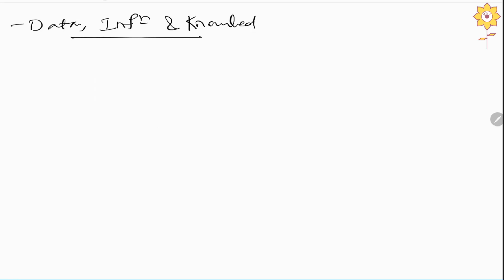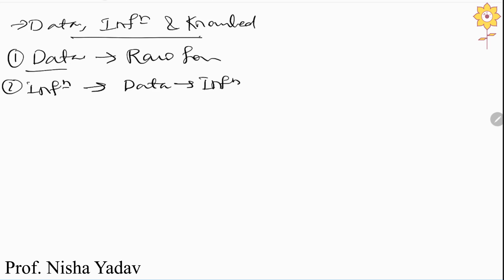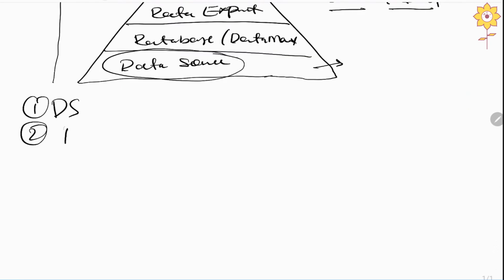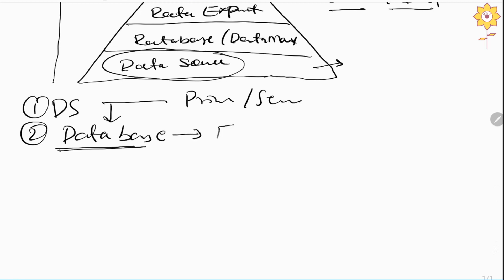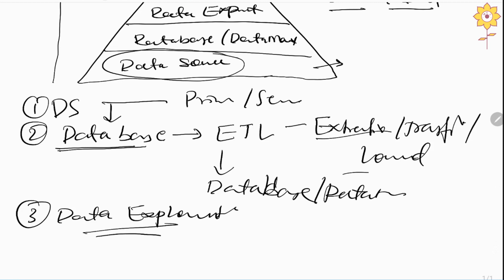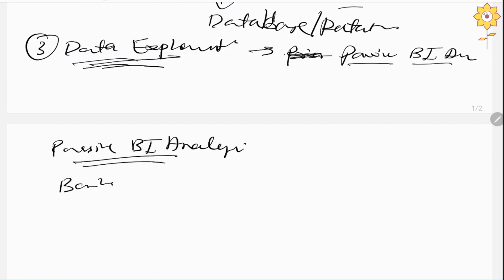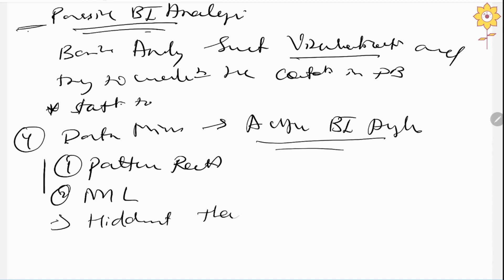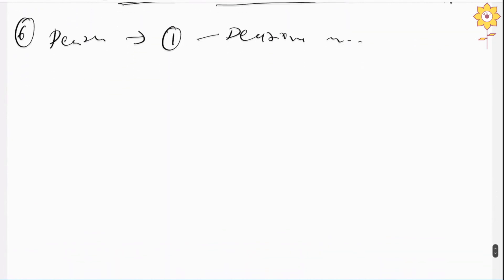Main components of business intelligence system | L2 | Prof. Nisha Yadav | PCACS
Hello student in this video you will come to know about the difference between DATA, INFORMATION AND KNOWLEDGE. Also we will come to the various components of any business intelligence system and their working